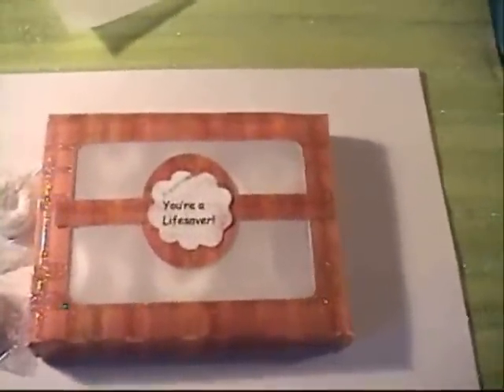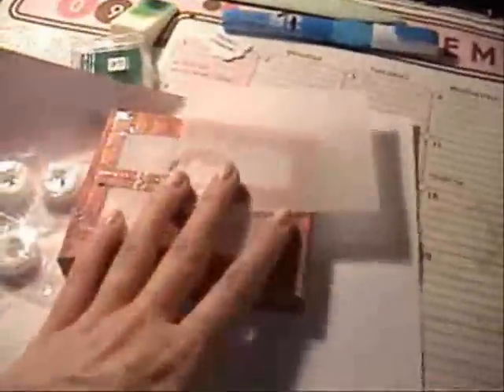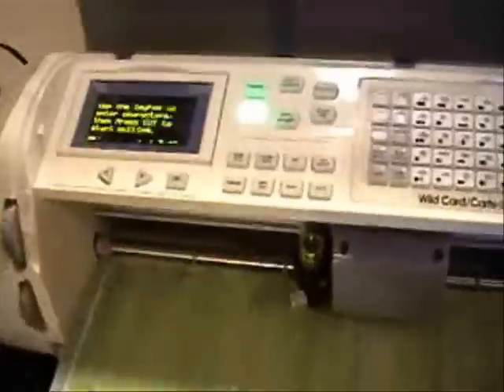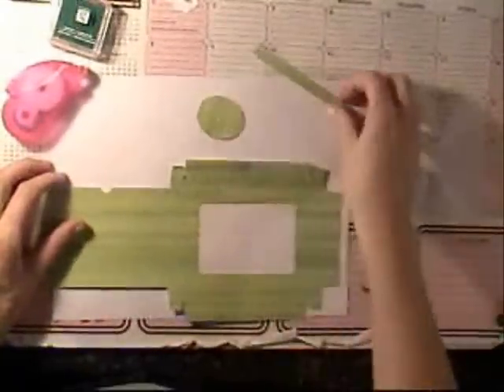How to make a gift box using the Cricut Wild Card Cartridge: Your a Lifesaver!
Easy how to video on making a cute gift box filled with Lifesaver Candies. Wild Card Cricut cartridge has this cute gift box feature! Make a sweet thank you! Come join the Doubleclick Chicks for fun how to videos, cards and creations